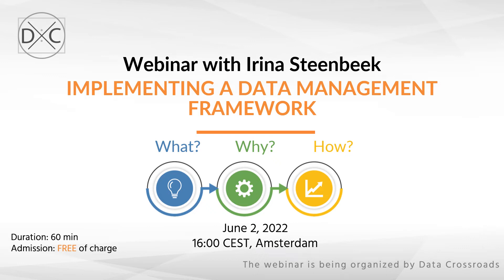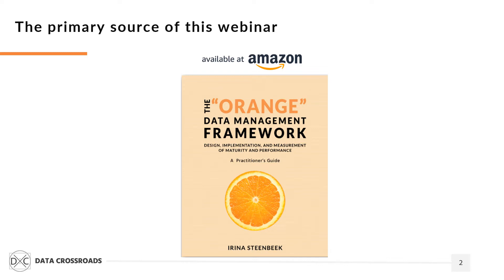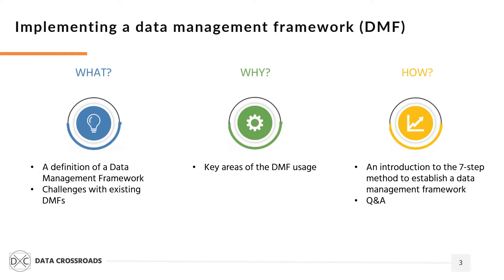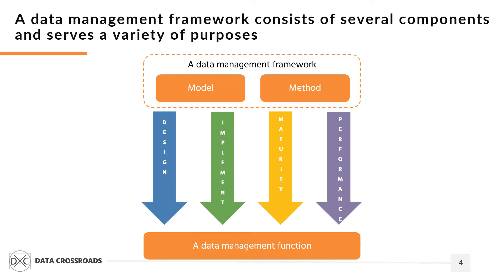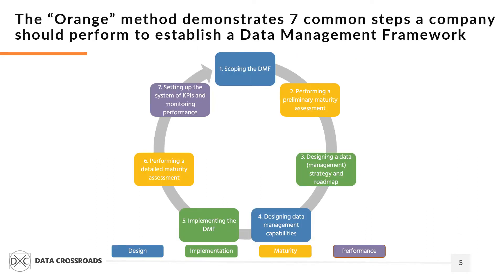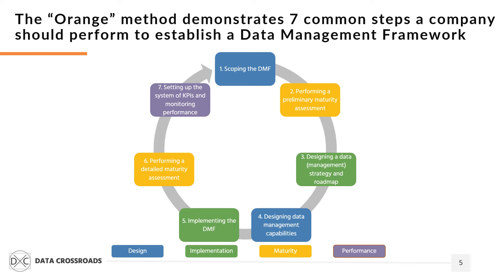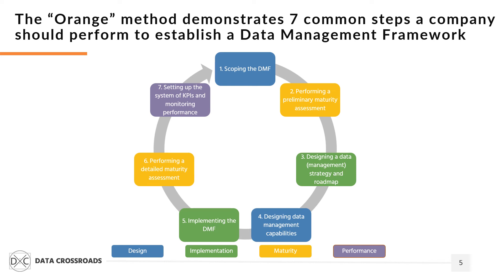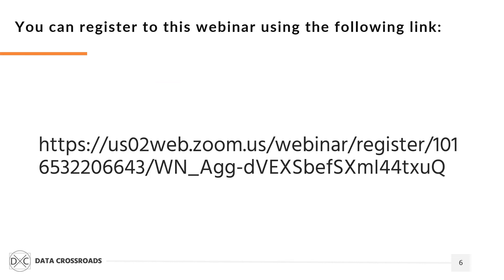Implementing a data management framework: Introduction to a webinar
There are already several well-known data management frameworks out there. Why do we need a new one? The "Orange" data management framework provides integrated ready-to-use models and methods for implementing a data management function that fits a company's needs and resources. It also includes the structure and content of various data management policies and standards. The "Orange" implementation method can also be helpful for companies that need to extend their data management function.